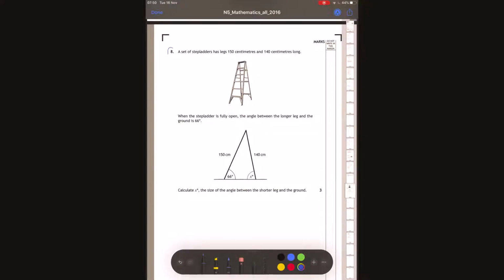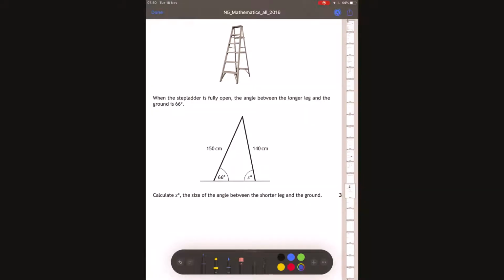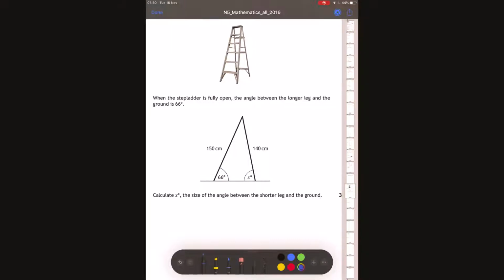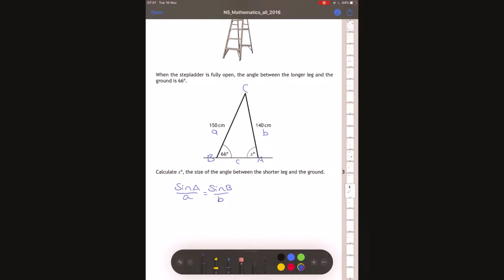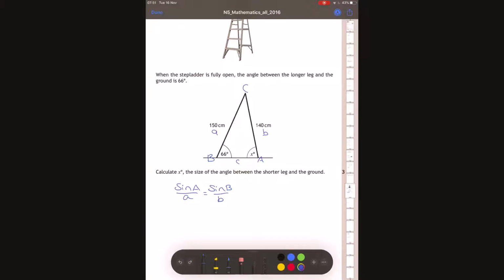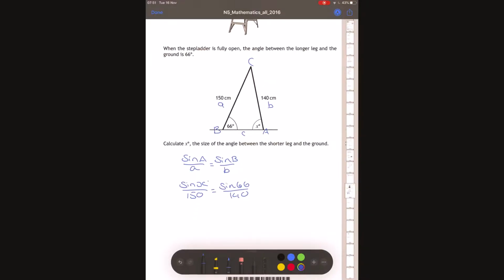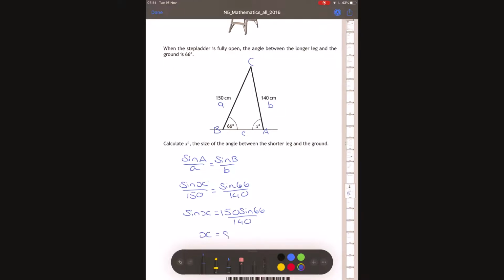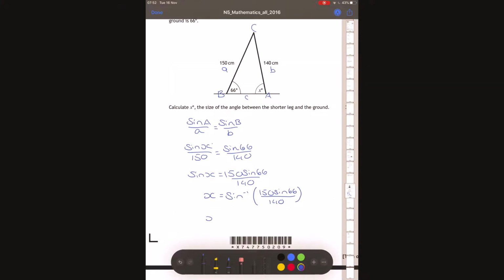N5 Maths 2016 P.P- P2 Q8